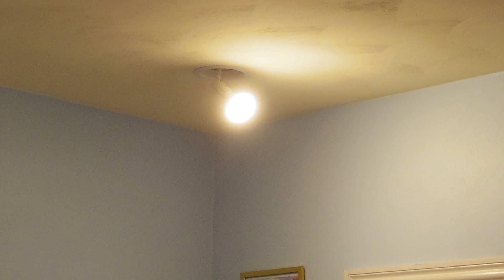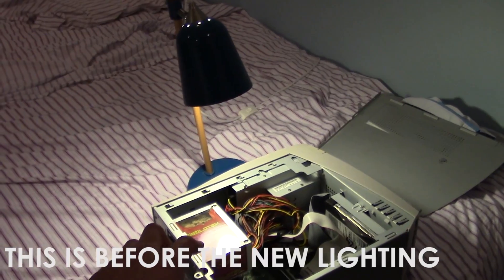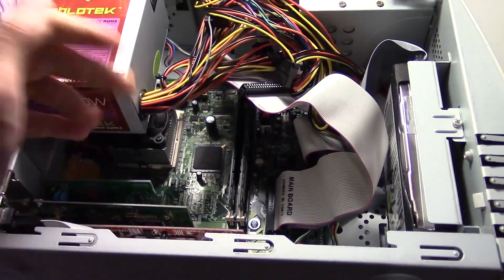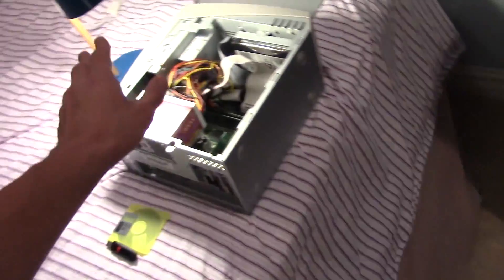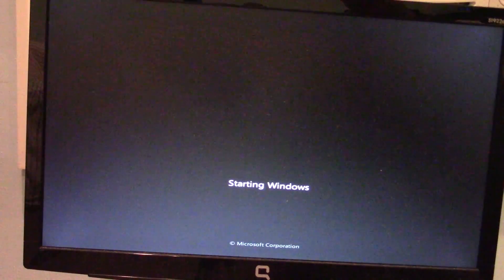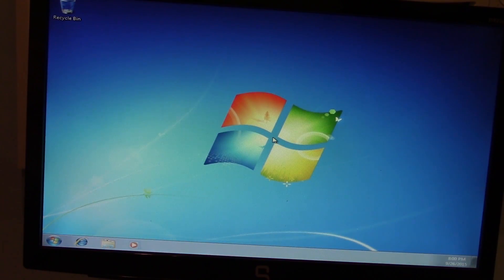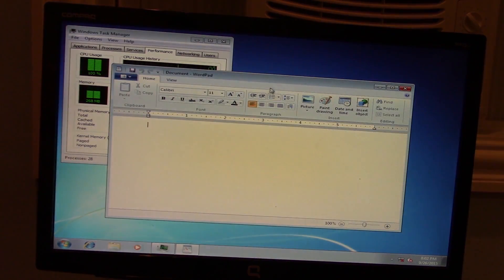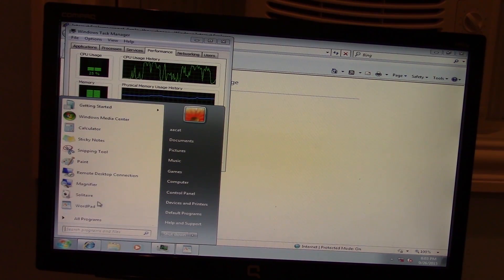Windows 7 Ultimate on 384MB of RAM 900MHZ Celeron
In this video I will be attempting to install and run Windows 7 on a system with 384MB of PC-133 SD RAM and a Intel Celeron Coppermine processor running at 900MHZ (way under minimum system requirements!). This is done using a live version of windows created with WintoUSB and I am using PLOP to boot from the USB flash drive. This small series will be split into three separate videos, you will be able to find the video remonstrating the next increment of RAM

If you want more info on the Emachine T1090 I used in the video you can watch the overview